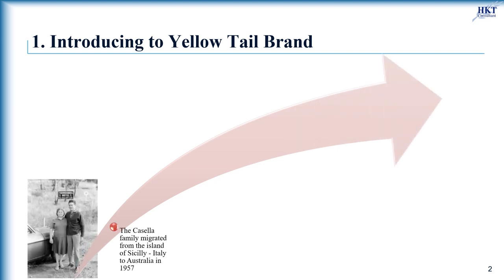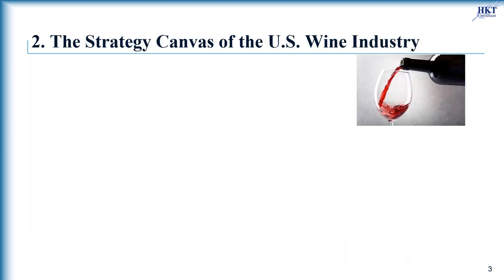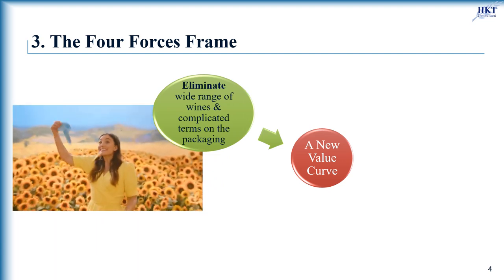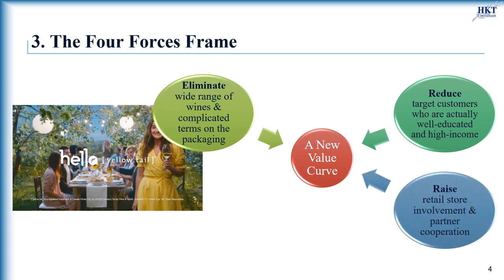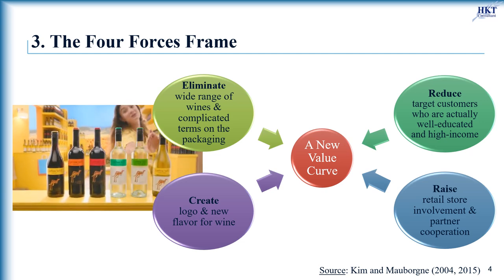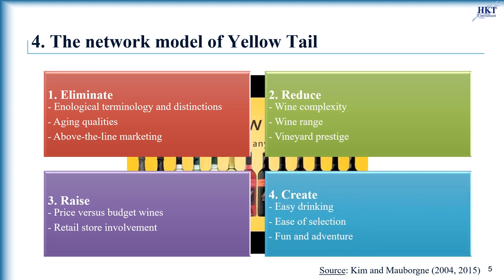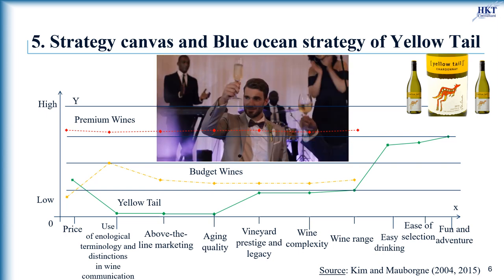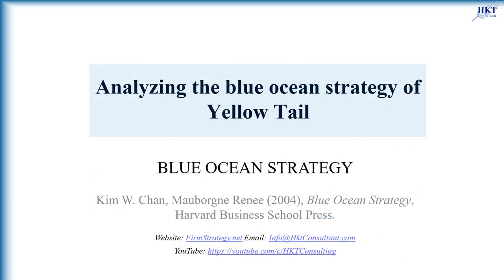The blue ocean strategy of Yellow Tail in US market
The following example demonstrates the success of applying the blue ocean strategy of Casella when launching Yellow Tail Wines in US market in 2000 (Kim and Mauborgne, 2005).
By studying the market in blue ocean approach, Casella chose the first and fifth way to reconstruct market boundaries.
+ Reconstruct market boundaries: The company has “looked across alternative industries” (way 1) and found its own blue ocean. The company has found the basic factor that makes customers choose alternative drinks rather than wine, thereby concocting a different product from others in the market: wine with cocktail flavor. Also, the company cleverly applies to “look across functional or emotional appeal to buyers” (way 5). Instead of adding “functionality” to products, they have blown “soul” into the product to attract consumers. This is clearly shown in the advertising logo, slogan, and simple labels that do not print the blending terms but a picture of a prominent yellow kangaroo on a black background that impresses Australia. At that time, Yellow Tail was the first wine product to put an image of an animal on the label.
+ Reach beyond existing demand: Target customers of Yellow Tail are completely different from other wine companies. They are not only those who consume wine (the first class) but also the second class (those who drink beer and cocktail – soft drink) and the third class (those who do not drink alcoholic beverages). They are those who use alternative alcoholic beverages, such as: beer, ready-to-drink cocktails, and those who have not previously consumed alcoholic beverages. Because Yellow Tail wine has a light flavor and easy to drink like ready-made cocktails and beer, but has a wine and fruity taste, it is easy to attract beer and cocktail lovers (the second class). This product even attracts people who have not used alcoholic beverages (the third class) because of the unique flavor.